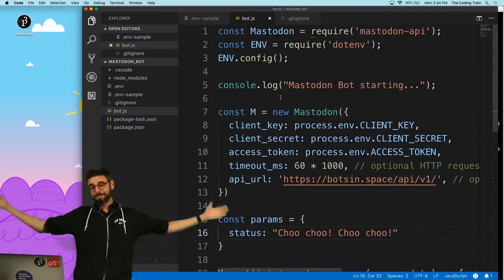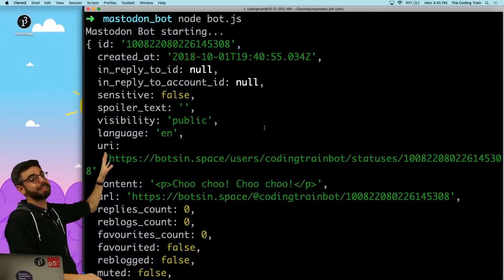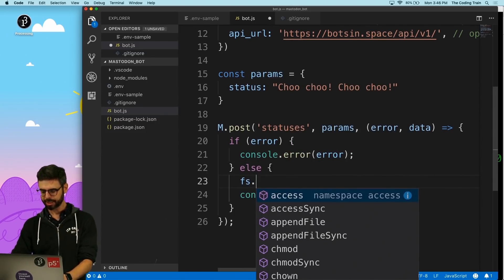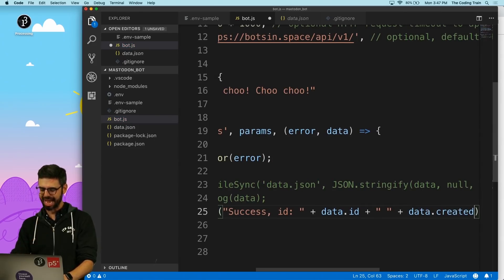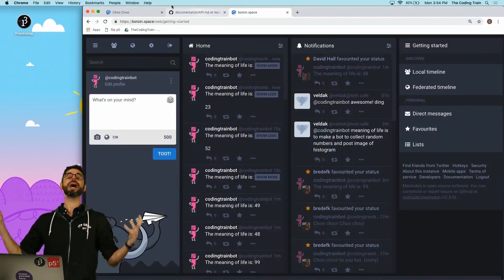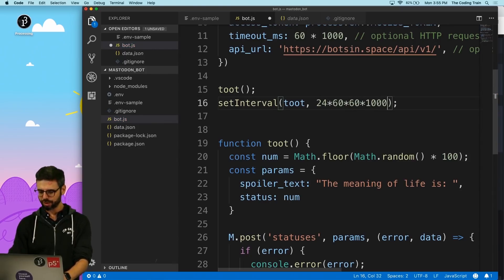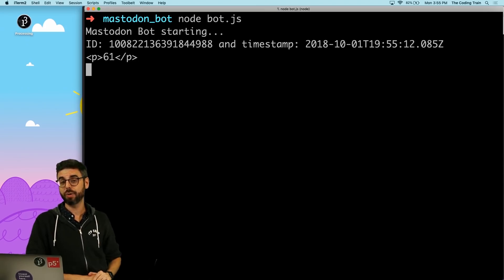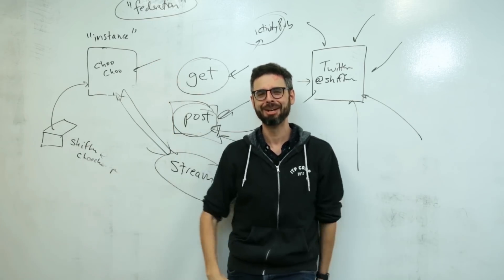4.4: Mastodon Bot - Posting with setInterval()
Here I make some improvements to the Mastodon Bot example including using setInterval to schedule posts. Code

Timestamps:
0:00 Posting at set intervals
1:28 Use file system package
3:18 Template literals
4:40 Random number bot
7:00 Toot at regular intervals
8:50 Spoiler text